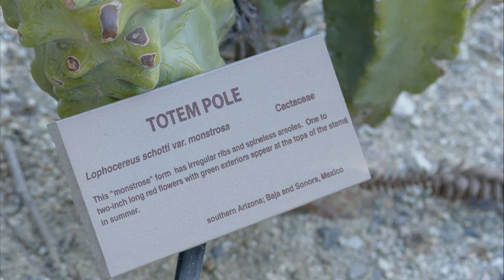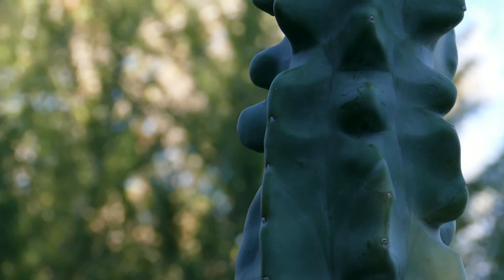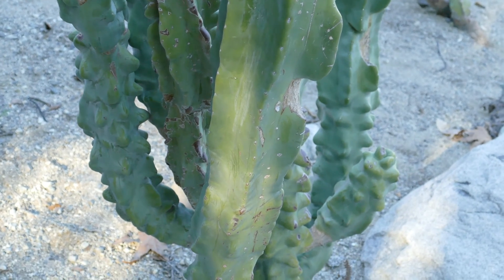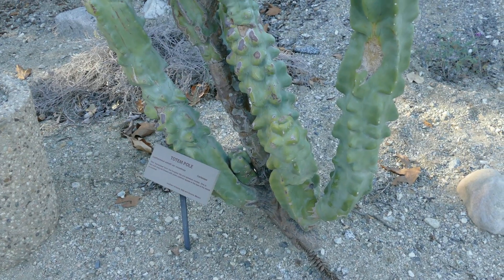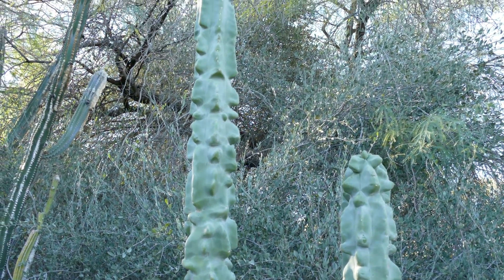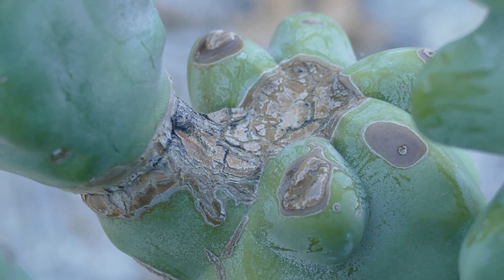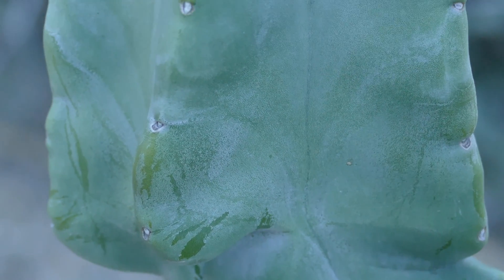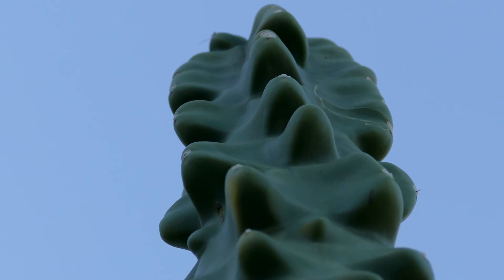Totem Pole Cactus, Monstrous Form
Lophocereus schotti is native to the desert regions of mainland Mexico and the Baja California peninsula of Mexico.  Small populations also occur in the extreme south of Arizona.  The monstrous form is restricted to a small area northeast of El Arco, about halfway down the Baja peninsula. L. schottii mostruosa is a naturally occurring mutation, which, although sterile, continues to survive in the wild. This growth form occurs naturally in at least two wild populations in a very soft sandy and gravely soil. In these two locations the plants persist because stem sections break off periodically and root along the sides to produce new plants.

Although online sources state that the monstrous variant does not flower or seed, the placard for this specimen states otherwise. If I visit this botanical gardens in summer and see flowers I'll let you know. There are pseudo spines visible in this footage so perhaps this totem pole is not a complete mutant.

The stems of the monstrous variant are often badly weathered with age as there are no spines for protection against scratches and damage. Aside from overwatering and polar vortexes causing frost damage, your greatest problem with the totem pole monster will be finding one to purchase.